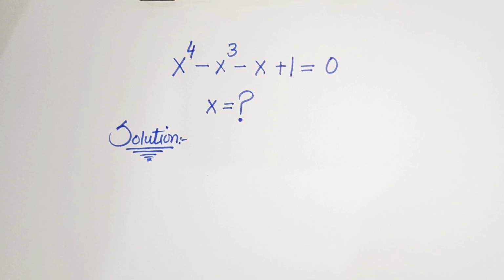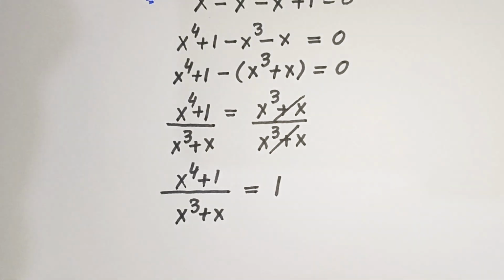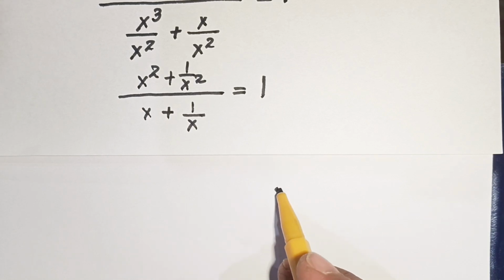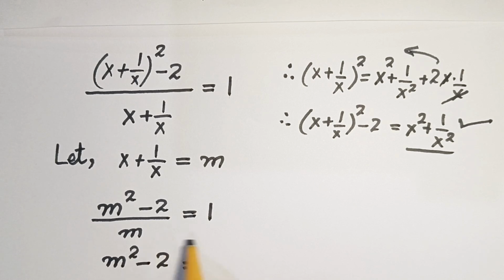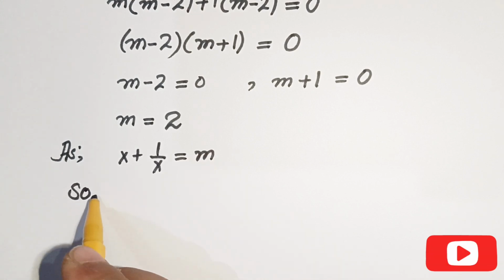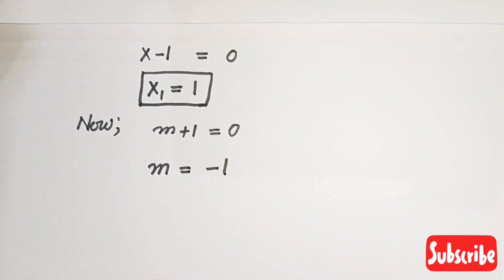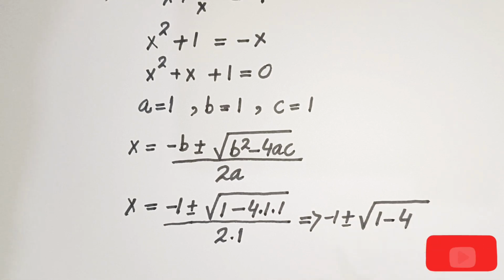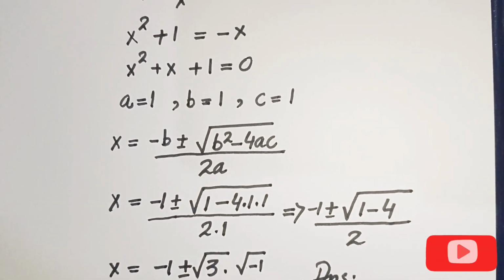A Very Nice Math Olympiad Problem l Algebra l Exponential l Math Olympiad l Find X=?